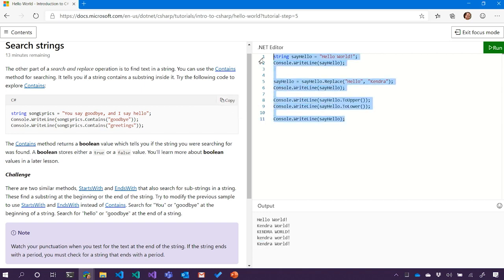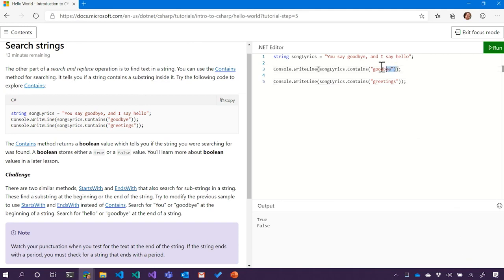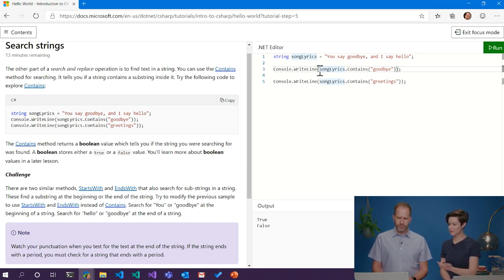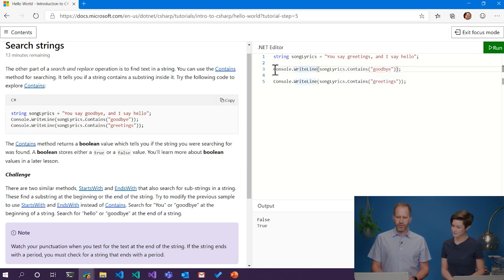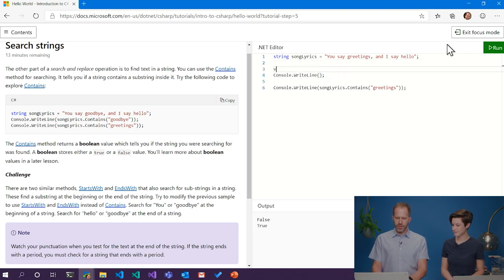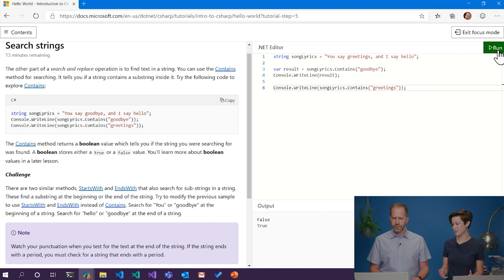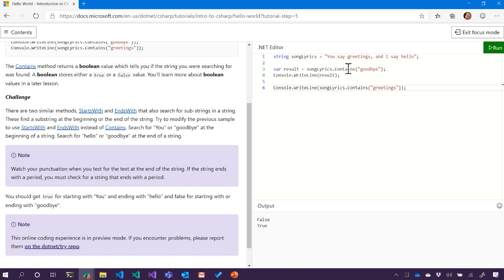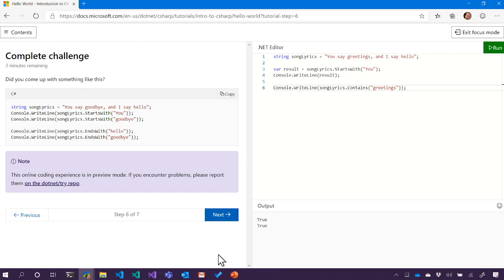Searching Strings C# 101 4 of 19